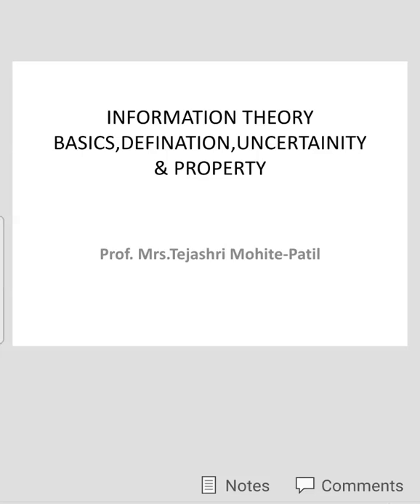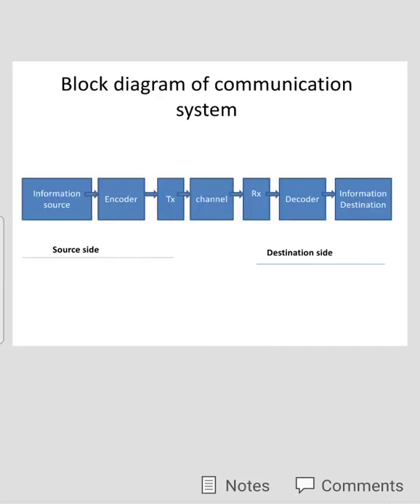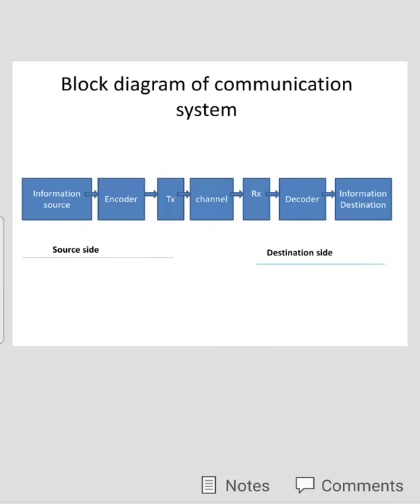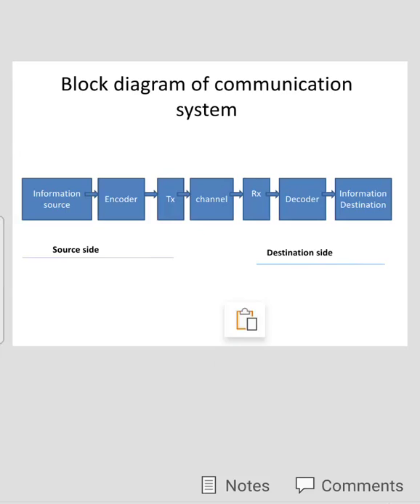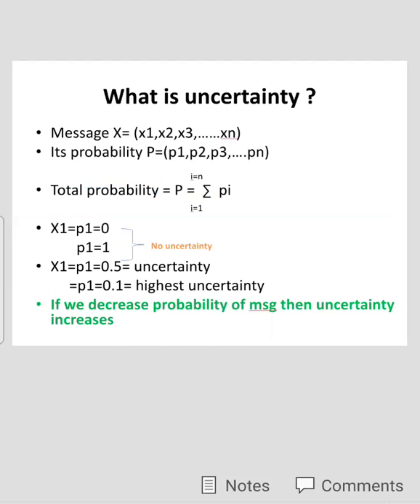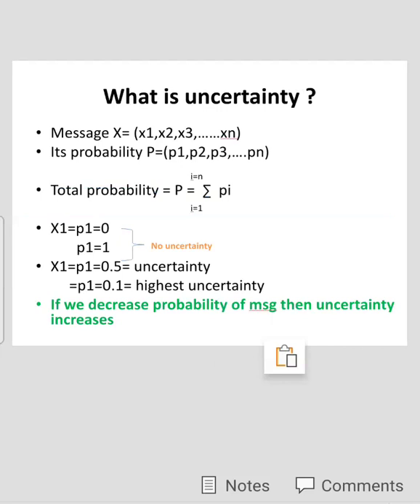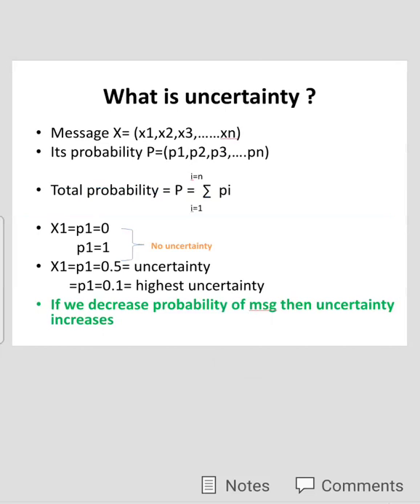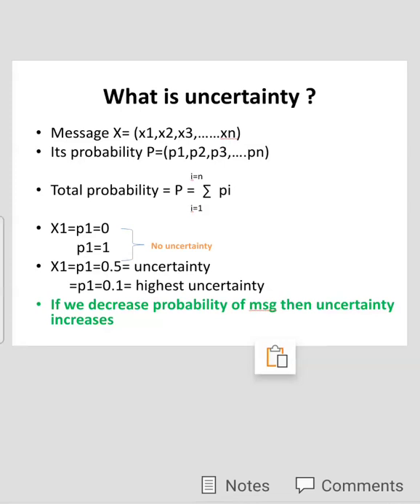Information Theory basics part-1